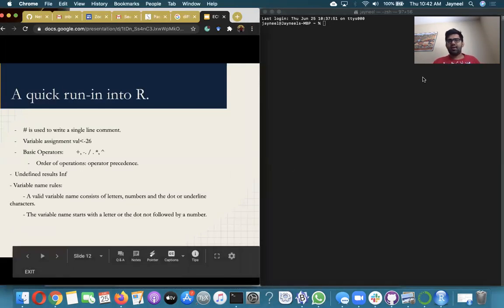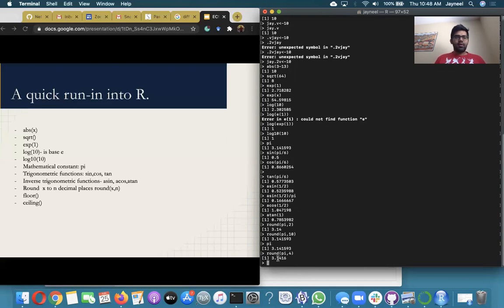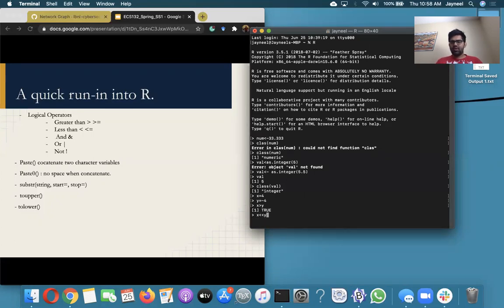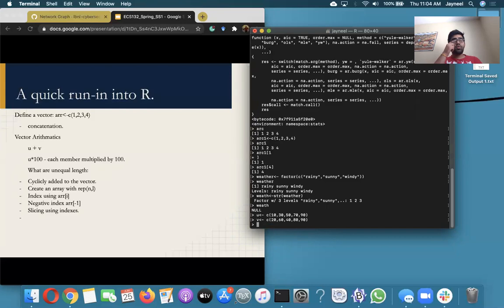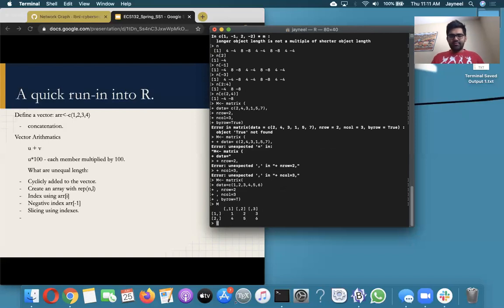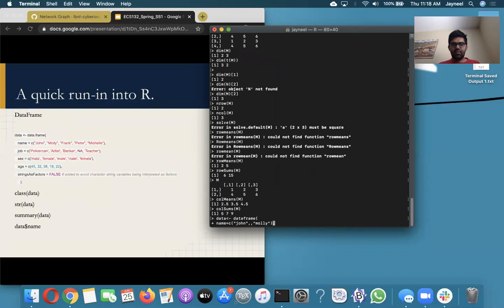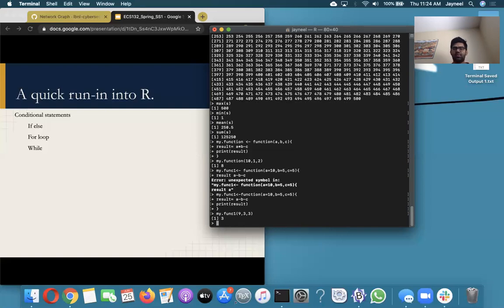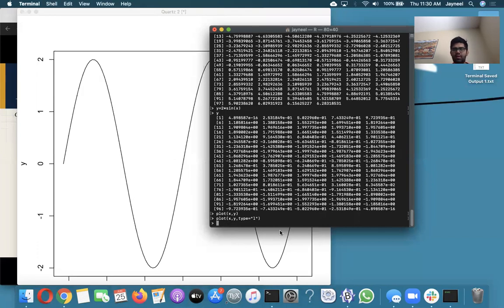ECS 132 Summer session 1, Week 1. Discussion Section Vora- Part 2